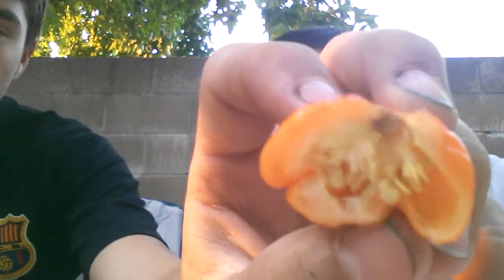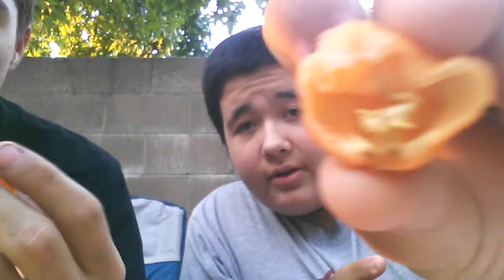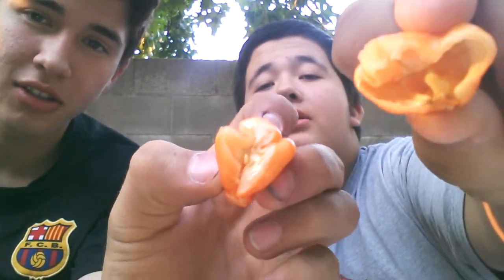bahamien goat pod review